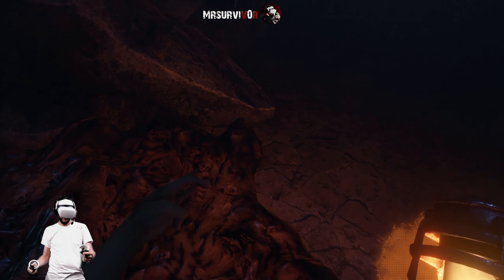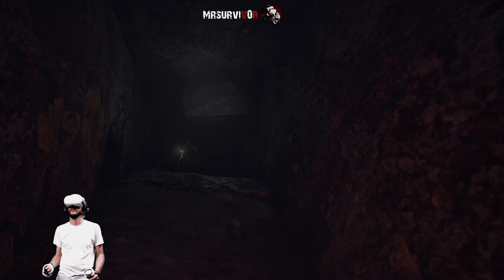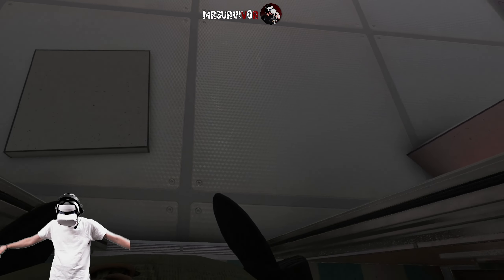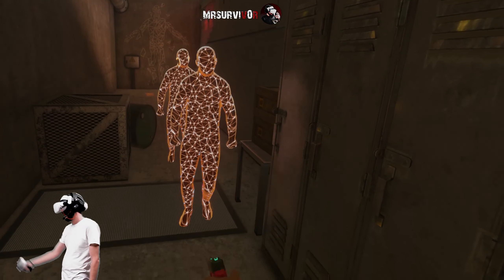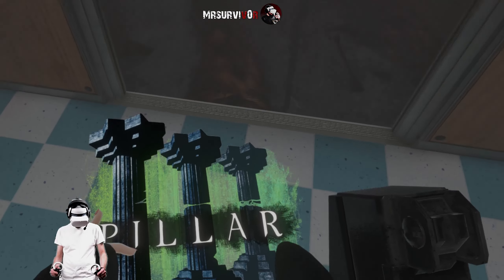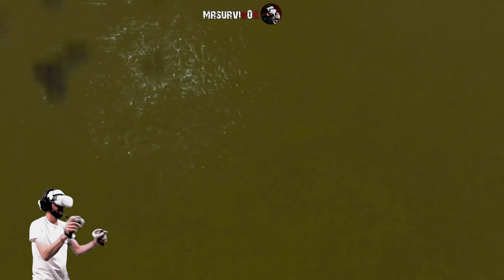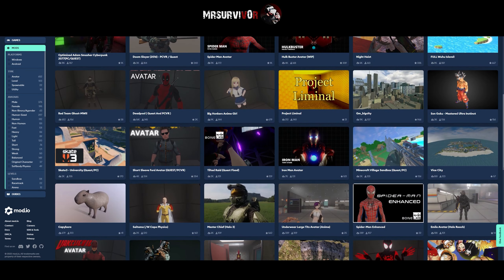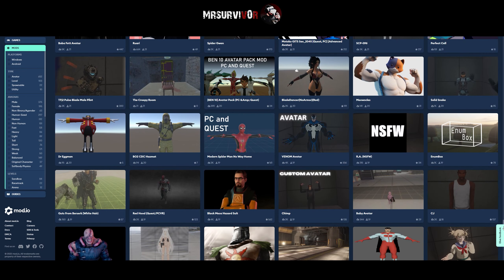Bonelab impressions, review, and gameplay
Here's my take on a impressions/review of Bonelab. Which I've completed. I tell you some of the things I like and some of them that I don't. I haven't done a video like this really in the past, so hopefully you guys enjoy it! What do you think of Bonelab? Do you like it, love it, hate it, or is it just meh? What about the mods have you tried those? Sound off in the comments!!!

Timestamps:
0:00 Red pill Intro
1:14 First things first
1:49 The second thing to cover
2:29 Spoiler skipped - Likes & Dislikes
3:08 Pro tip on climbing
3:28 Freedom to solve
4:00 The mods
4:39 Closing w/ a Arena showdown

My Specs:
i7-10700K @ 3.8Ghz (stock)
64 GB DDR4
RTX 3070 Ti
Oculus Quest 2 via Airlink